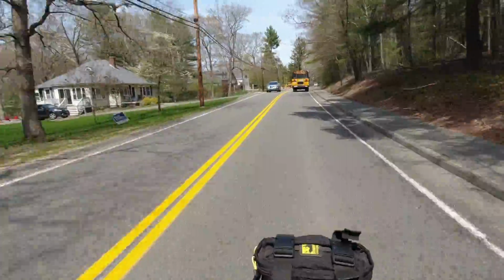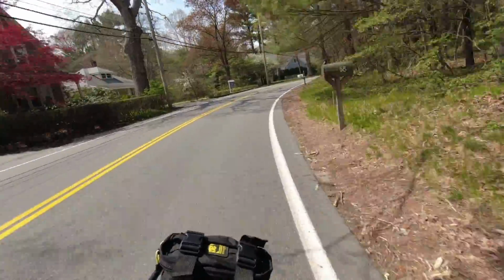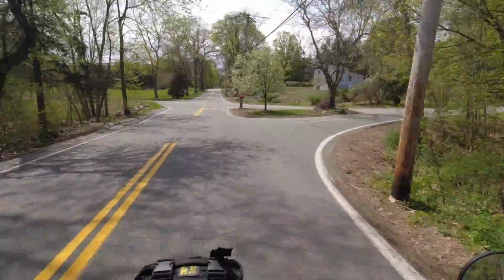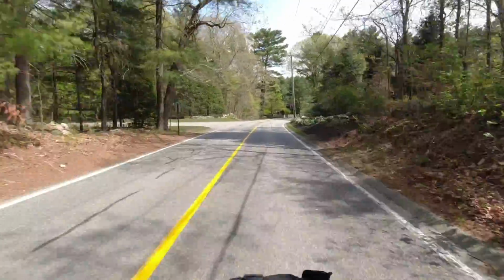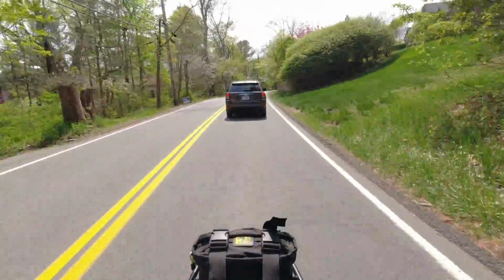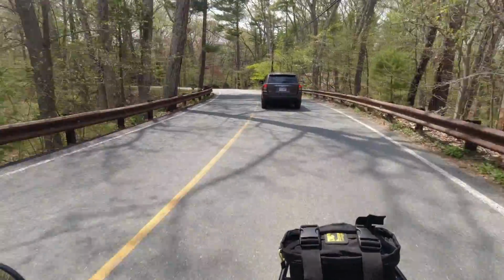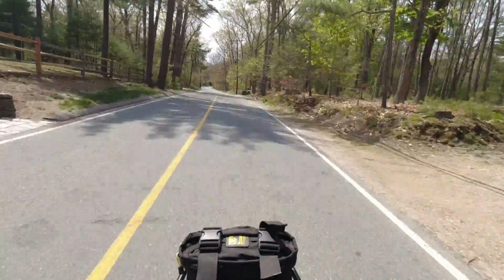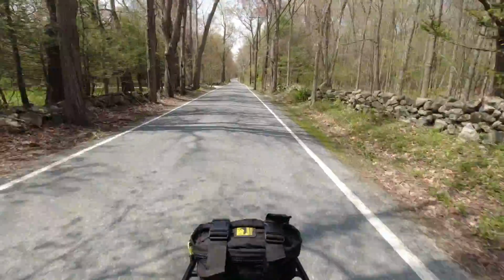Why a TW200?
Took a little ride and i figured it would talk a little about my TW200 and why i like it so much.